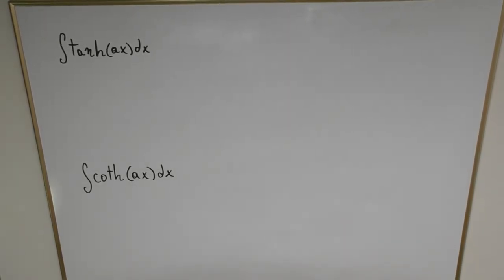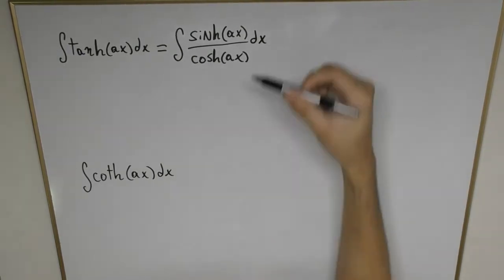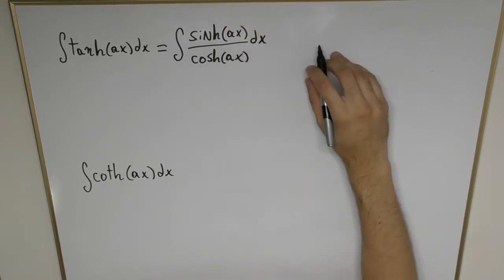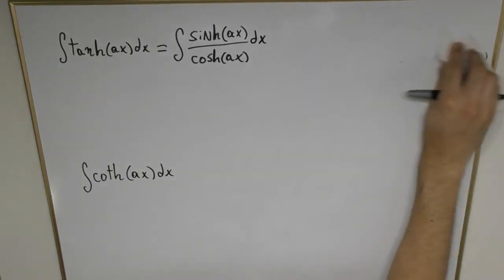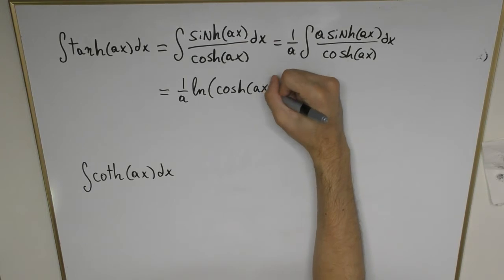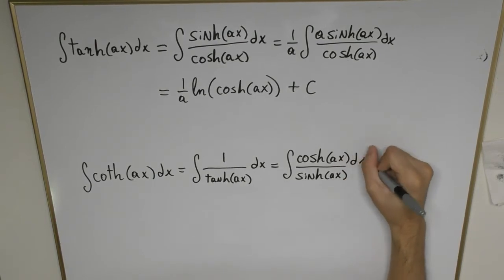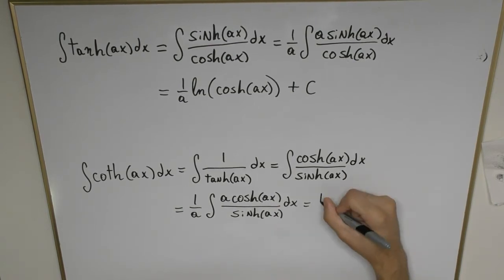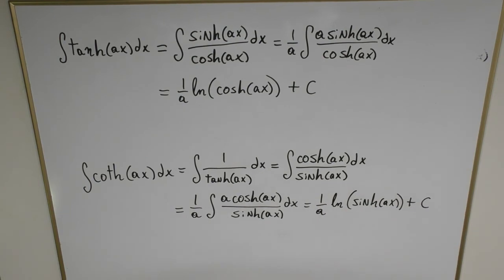Integral of tanh(x) and coth(x) | LetThereBeMath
In this video we learn to integrate hyperbolic tangent and cotangent functions!